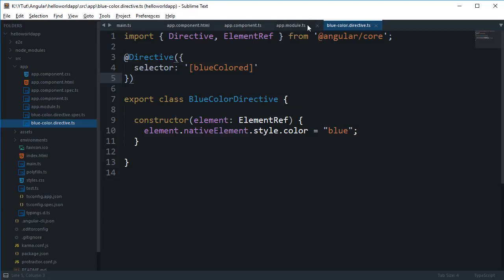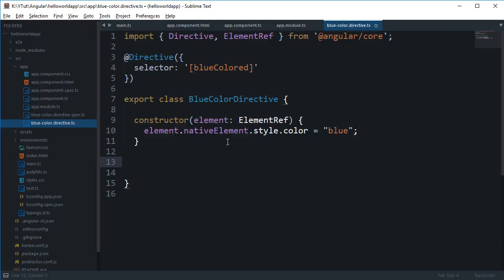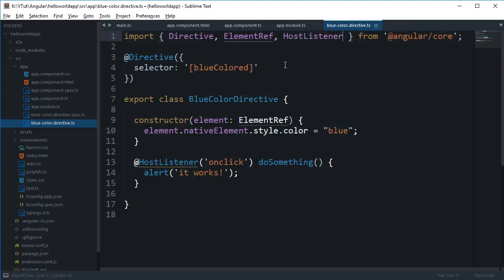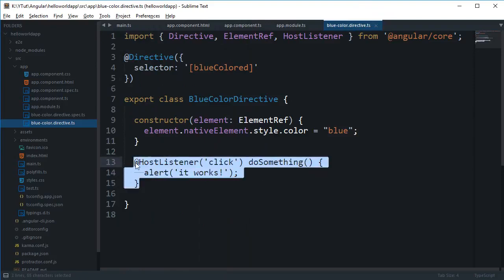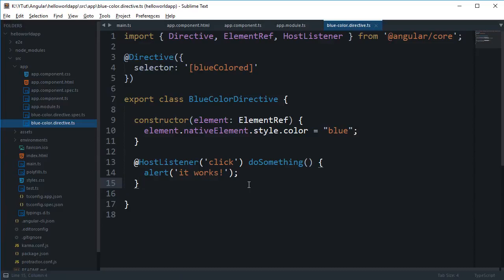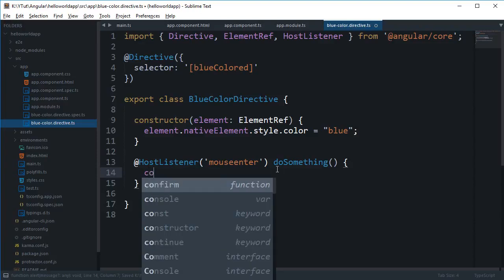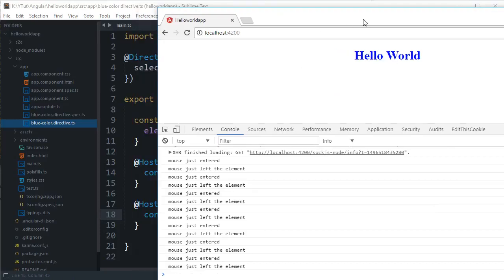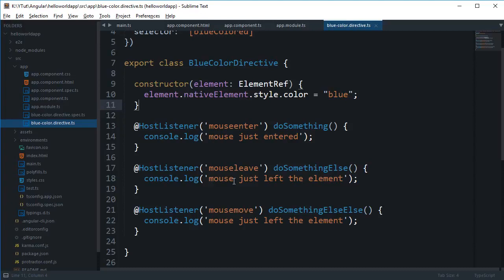Angular 2 | Tutorial 6 | Events And @HostListener | TutorialsPoint